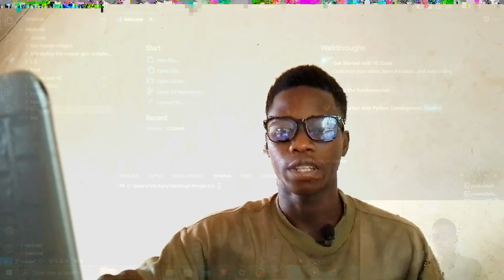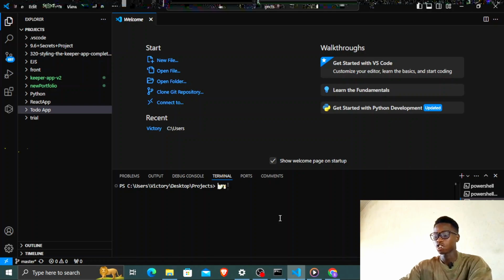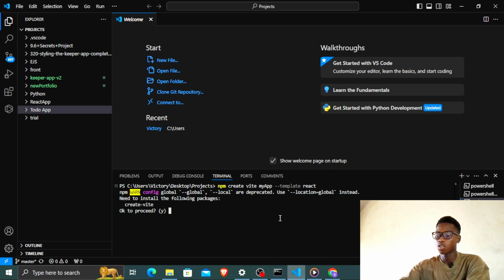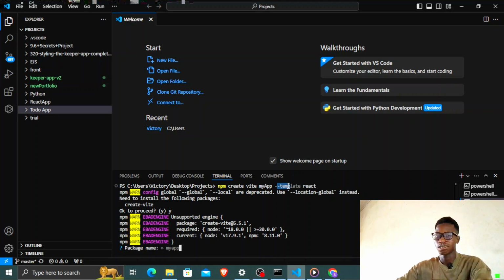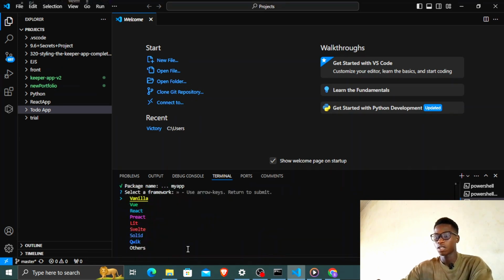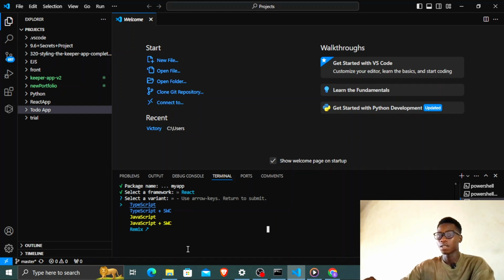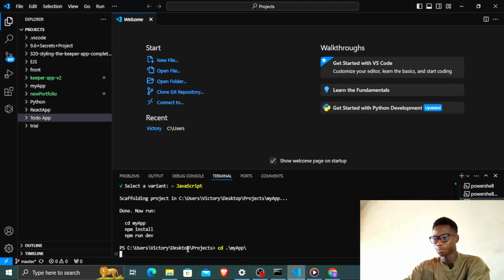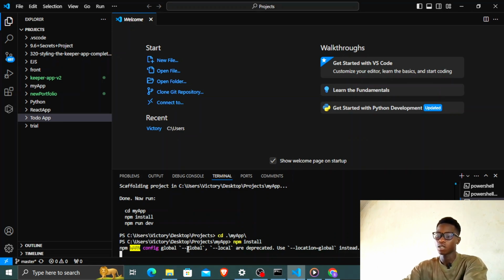HOW TO CREATE A REACT APP ON VSCODE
In this tutorial, .You will how to create a react app
Whether you're a complete beginner or looking to brush up on your skills, this video covers everything you need to know.
By the end of this video, you'll have a fully functional React app and a solid understanding of the basics.

npm create vite myApp --template react
cd myApp
npm install